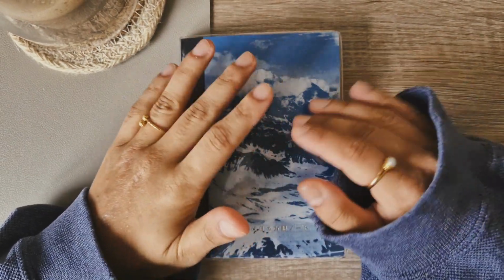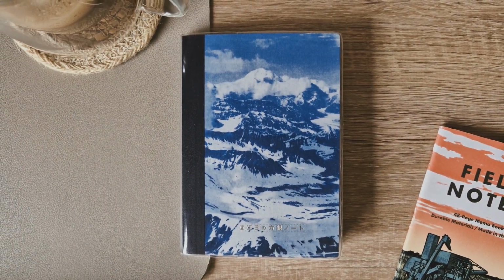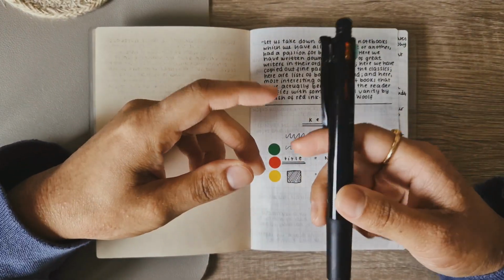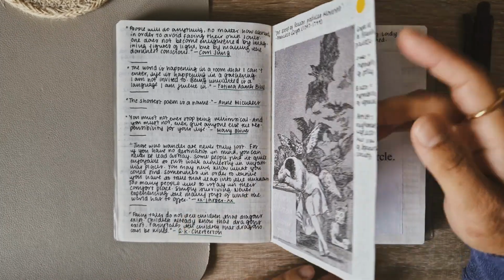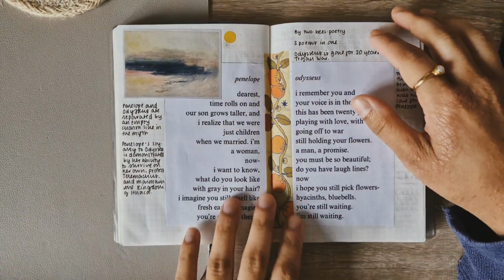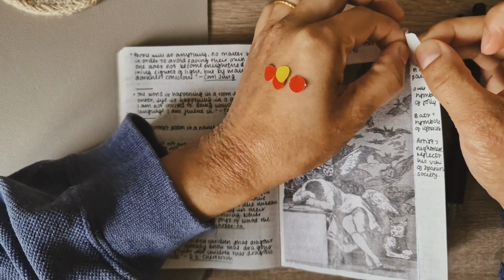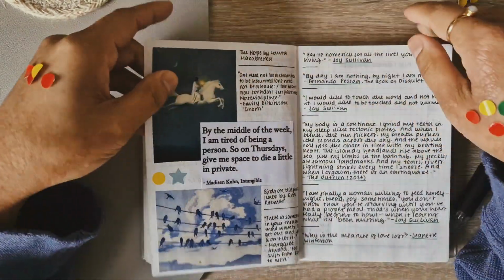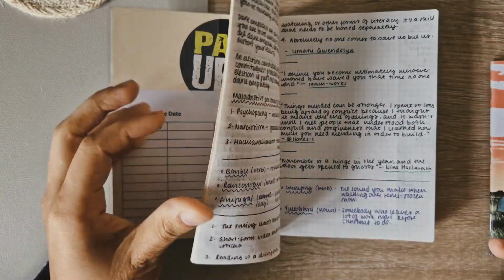⋆ My Commonplace Book | done with dots 📓 ⋆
Welcome to my corner of The Void! 💀📹

This week, I share my commonplace book and how I've been doing it! 🤎

Zebra Sarasa Multi pen -